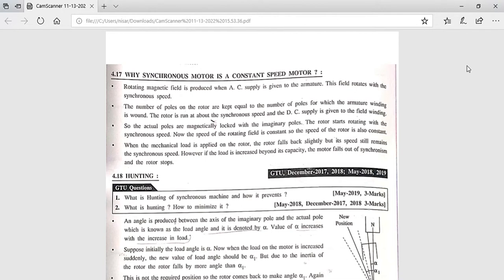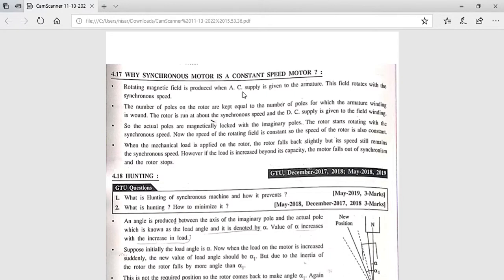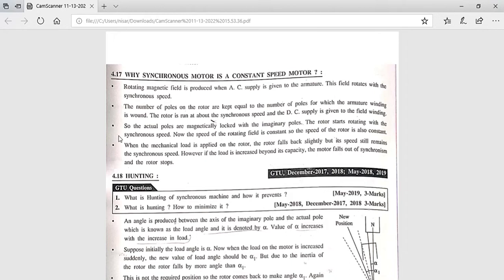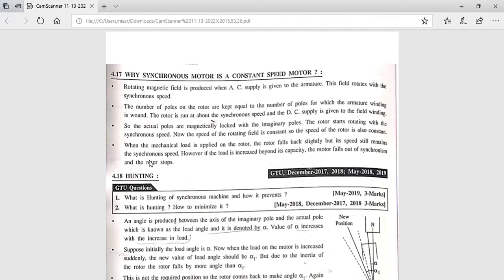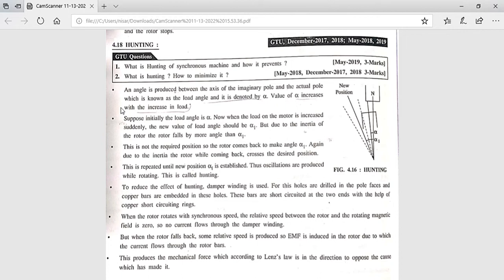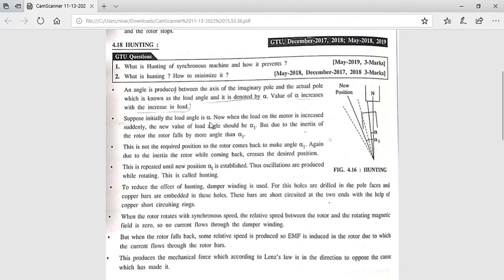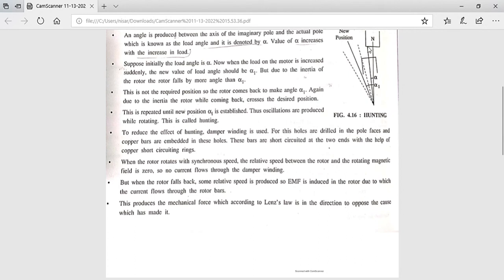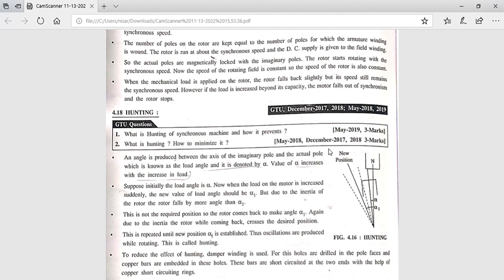Hunting and constant speed motor Synchronous motor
Subject-EM-II
Subject code- 3150910
Date- 14/11/2022
Topic- Hunting & Constant speed motor synchronous motor.